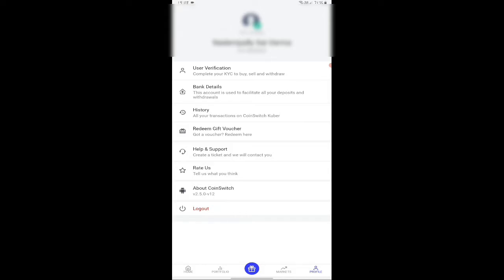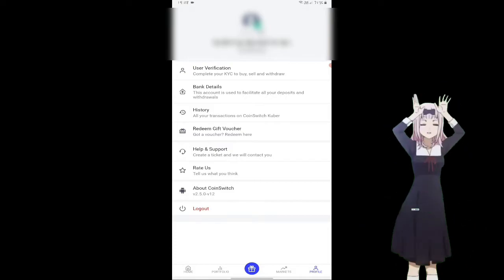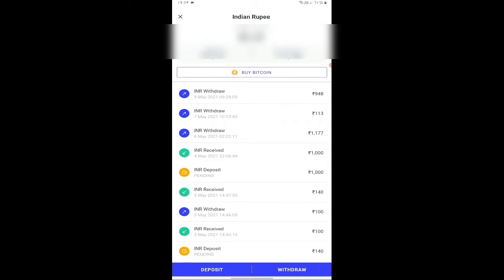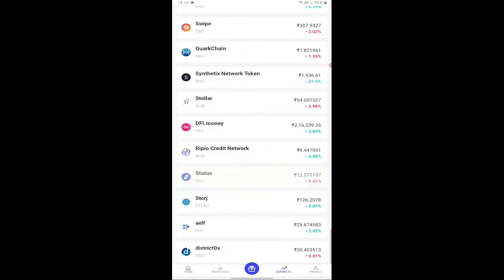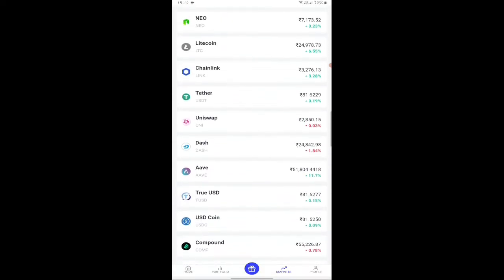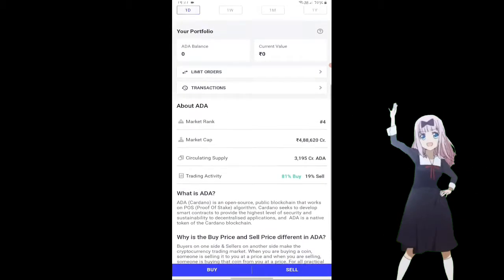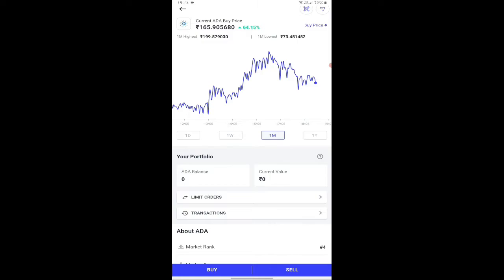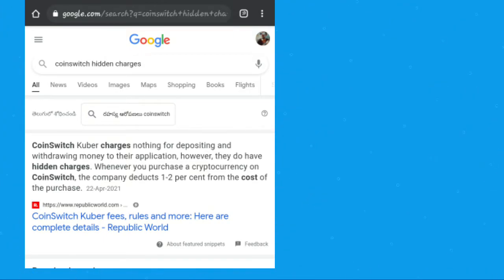COINSWITCH REVIEW | honest review | is this the right app for you ?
COINSWITCH honest review video
what this whole video without skipping to never miss out anything

download the coinswitch app and get 50₹ worth btc Easiest way to buy/sell 100s of crypto. Signup on CoinSwitch Kuber using my referral and first 3 users will get Rs. 50 worth FREE BTC.

0:00  Introduction
0:23  KYC process and Bank details
0:57  referral amount
1:14  deposits and withdrawals
1:35  tracking portfolio
2:02  market
2:24  how to buy and sell crypto
3:24  fees and hidden charges
3:50  verdict

COINSWITCH kuber
cryptocurrency crypto